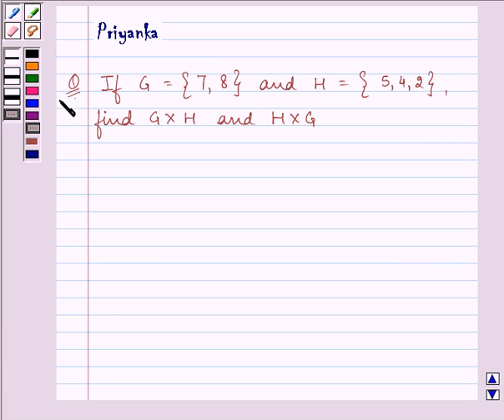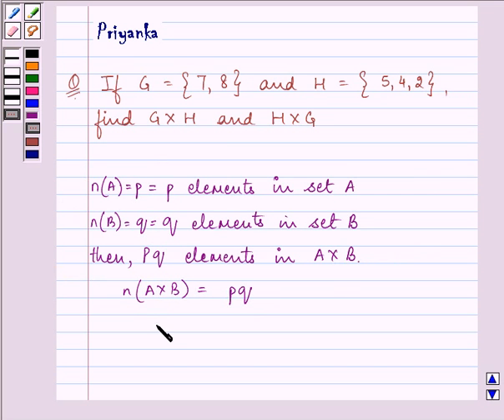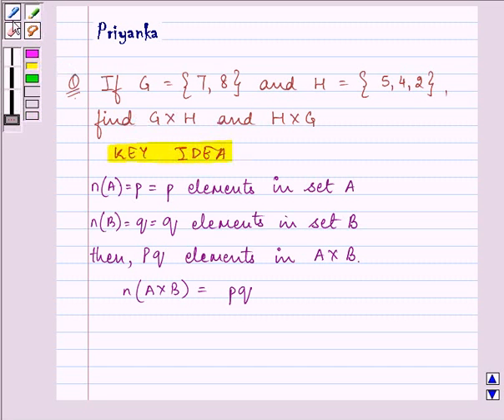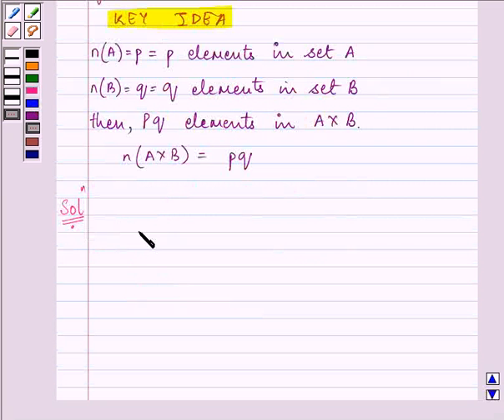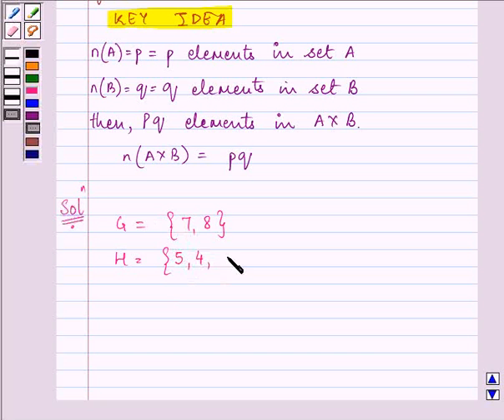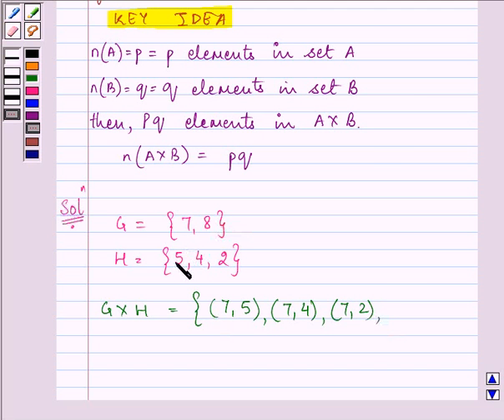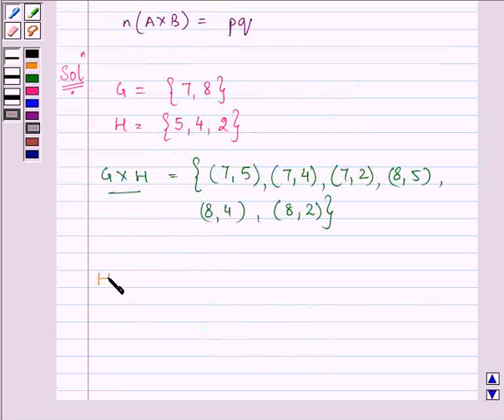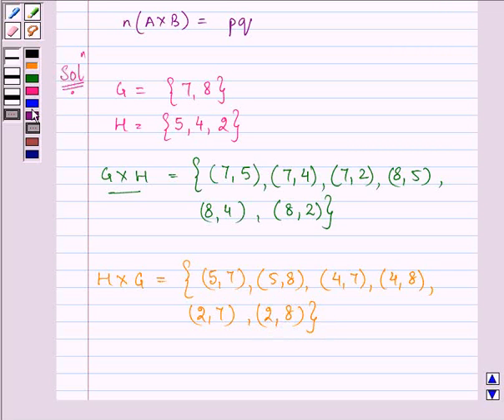Maths XI NCERT 2 2 1 3